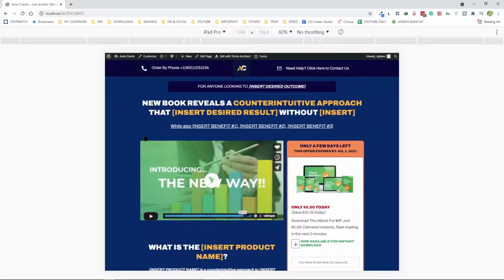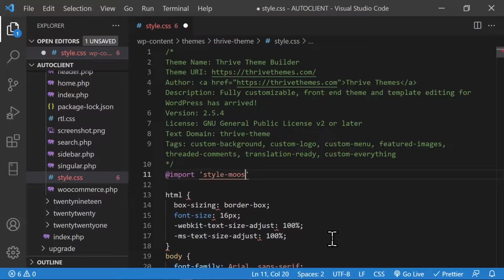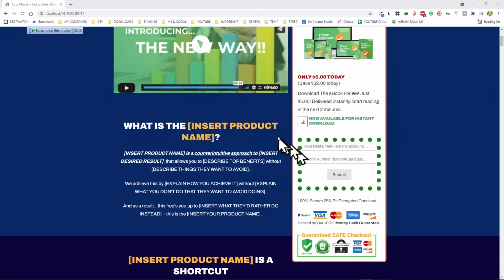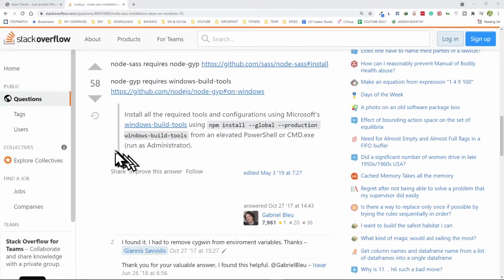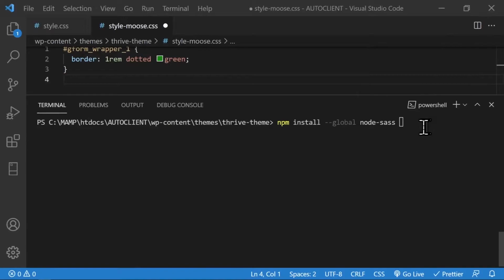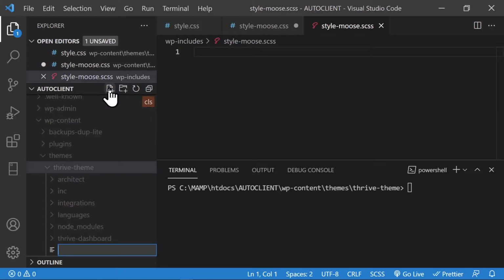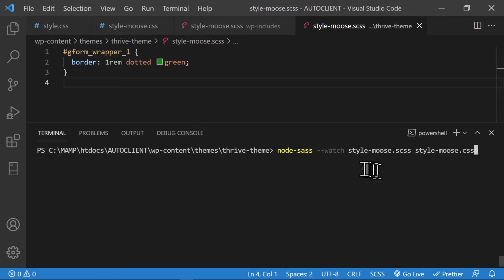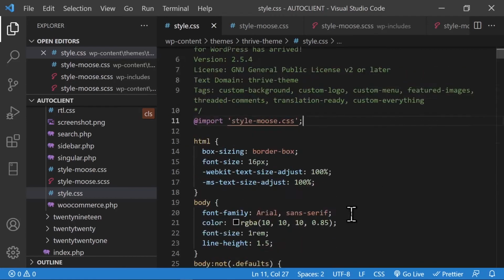SETTING UP NODE SASS & CUSTOM STYLING IN LOCAL THRIVE THEME DEV PROJECT | THRIVE THEME BUILDER P3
In this video, I show how to set up SCSS compilation with Node Sass on a local WordPress development environment. This is to help with Web Site development with Thrive Theme Builder.